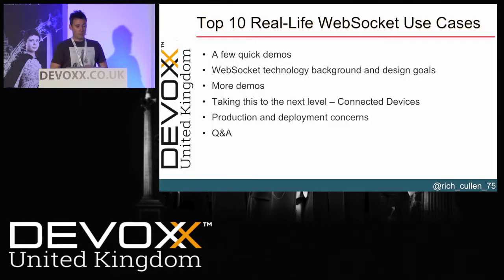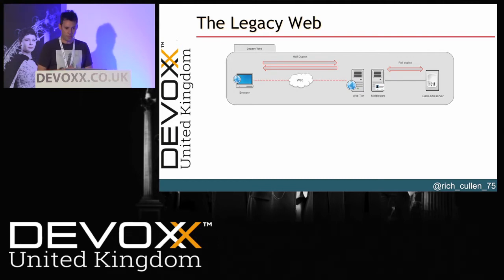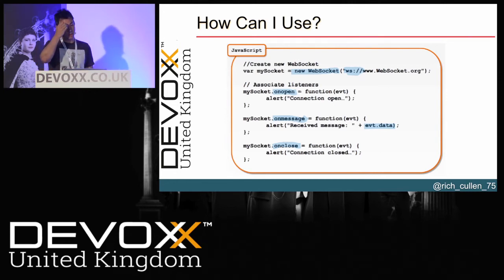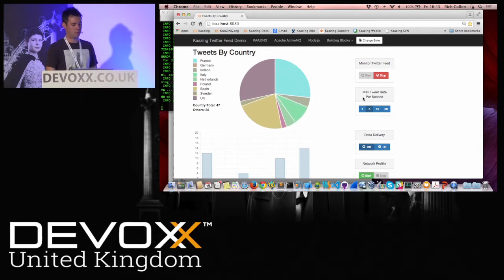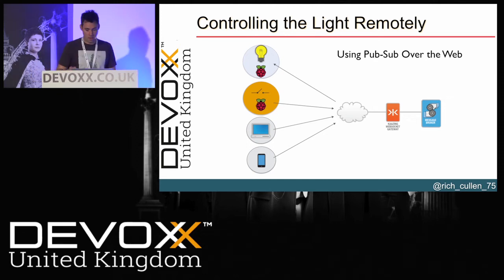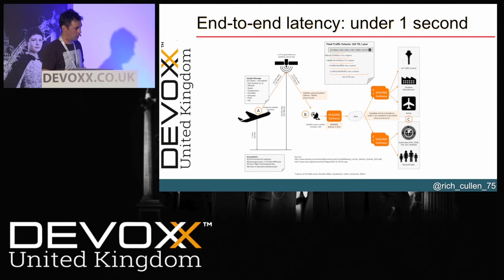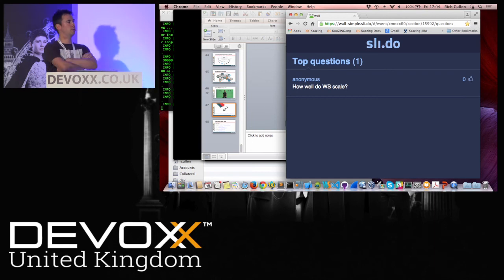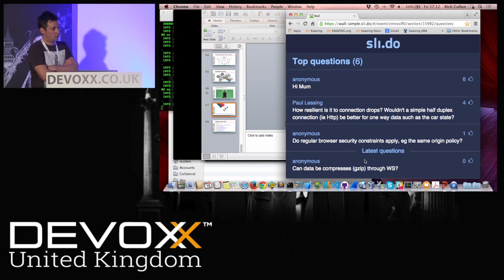Top 10 Real-life WebSocket Use Cases and Experiences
This talk walks you through 10 widely used WebSocket scenarios, providing detailed topology and deployment overview of them. The presentation discusses the various client technologies, including HTML5, Java, native iOS and Android, and Raspberry Pi, and Arduino for the IoT use cases. The use cases range from simple chat, and collaboration scenarios through second screen, and real-time stock quotes all the way to collecting telemetry data from sensors and controlling physical devices over the Web. Every demo comes with a code samples, too. The presentation discusses challenges of real-life WebSocket deployments, including hostile proxies, firewalls, and routers, offers scalability and security considerations.

Author:
Richard Cullen
Rich is Senior Solutions Architect at KAAZING. With recent exposure to many different verticals, Rich is excited by the possibilities that truly end-to-end event-driven web architectures can bring to widely diverse use cases, as we move rapidly towards the "Internet Of Things".

With considerable experience in various technologies including Enterprise Messaging, .NET and JavaScript, Rich has been working in web development and back-end systems integration since joining Cap Gemini in 1998. Since then he spent the majority of his time pre-KAAZING in the finance and travel industries, concentrating on